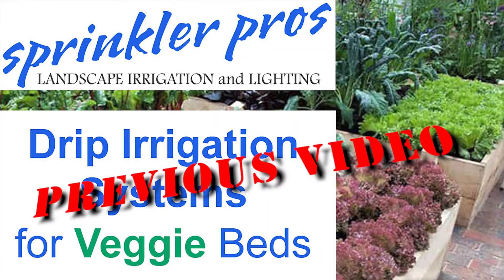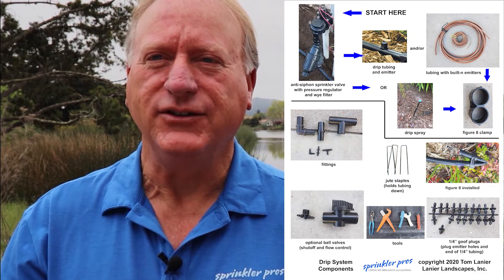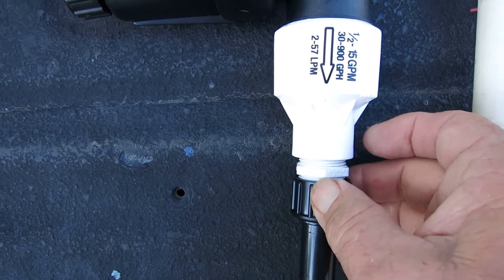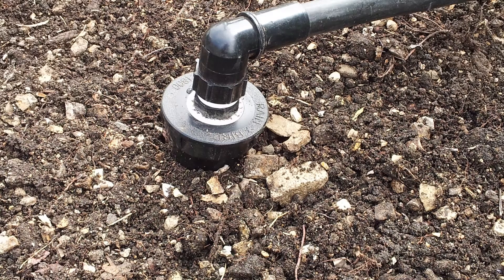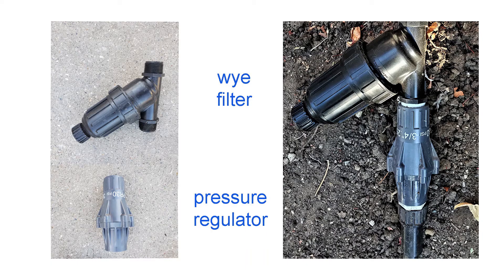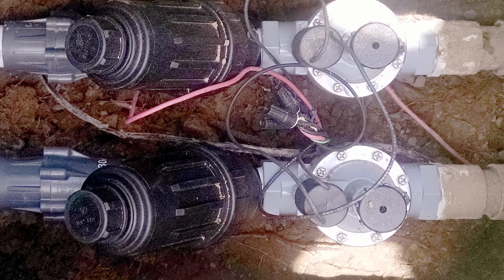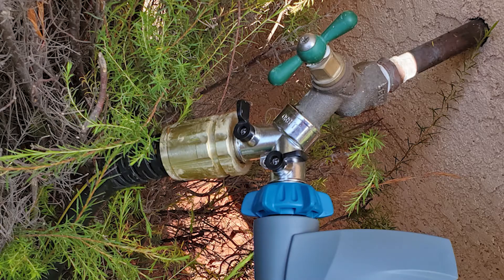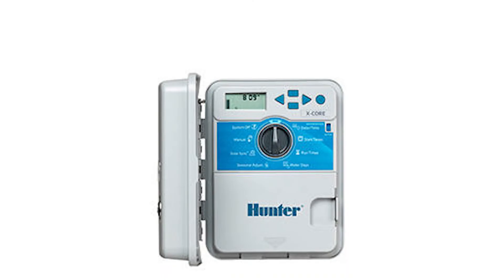Connecting Drip Systems to Irrigation Valves and Faucets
In the previous video called Drip Irrigation Systems for Veggie Beds, I promised you a video that shows ways of connecting to irrigation valves and faucets. Here is that promised video—whether you want your drip system automated or not.

There is a huge library of videos building that covers every aspect of irrigation troubleshooting and repair along with installation, landscaping, landscape maintenance, pruning and trimming techniques, landscape lighting, interviews with the pros in the industry, and more.

Learn about the different components of your sprinkler system and what they do by watching: